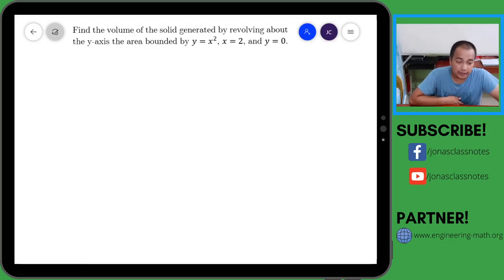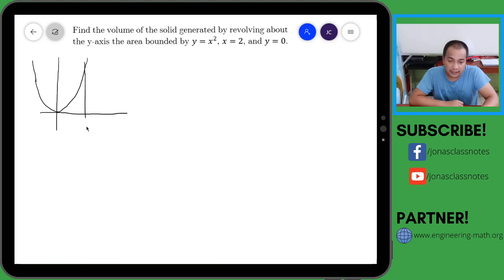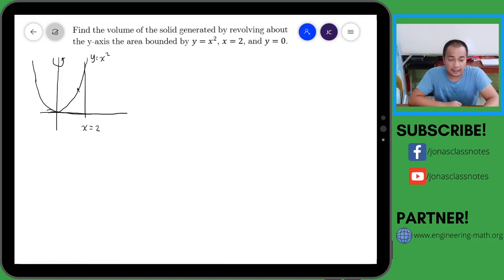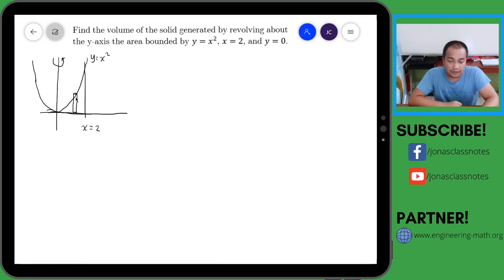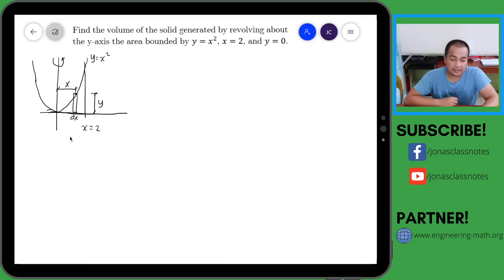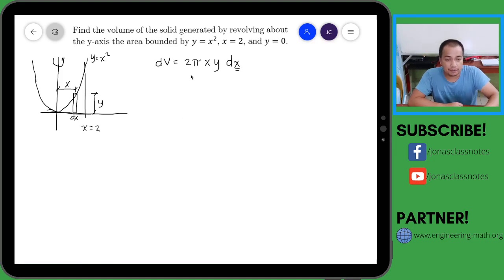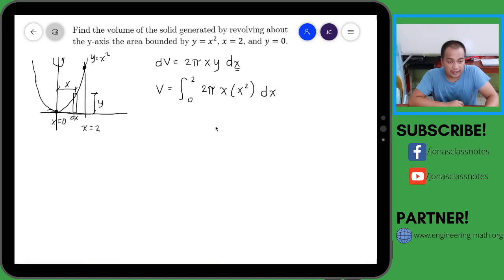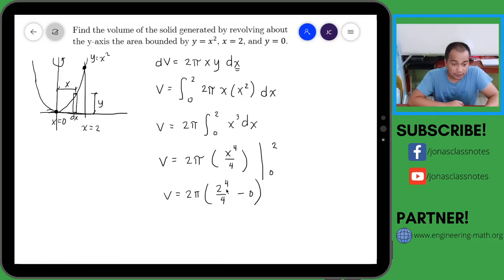Cylindrical Shell Method Example Problem 1 | Volume of Solid of Revolution | Indefinite Integral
This taglish video is an example solved problem involving the cylindrical shell method as an application of the indefinite integral in the volume of solid of revolution.